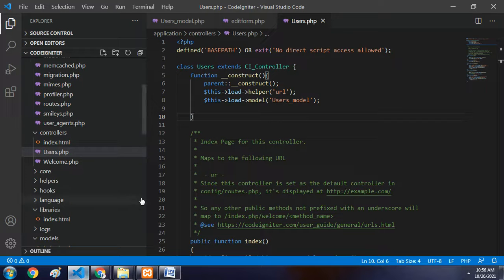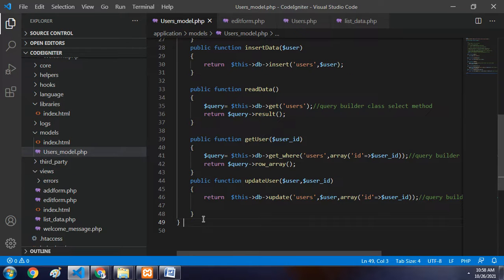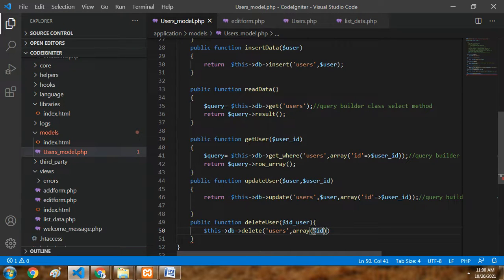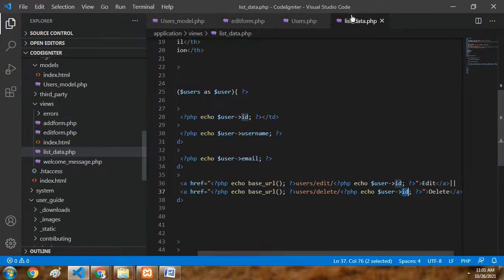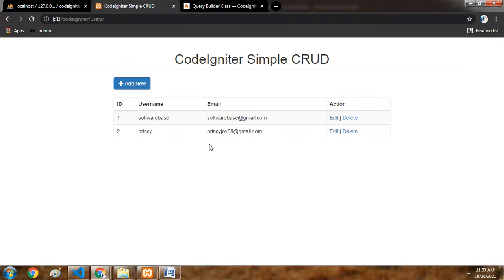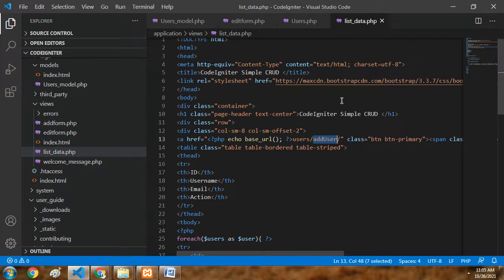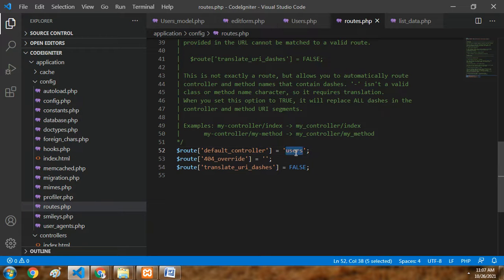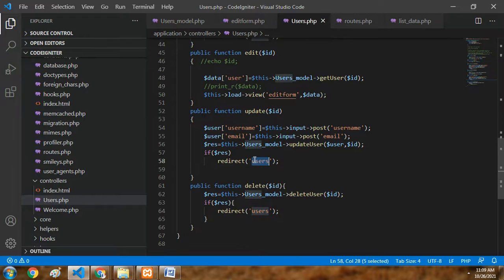CODEIGNITER CRUD part4 - DELETE(D)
Codeigniter Delete